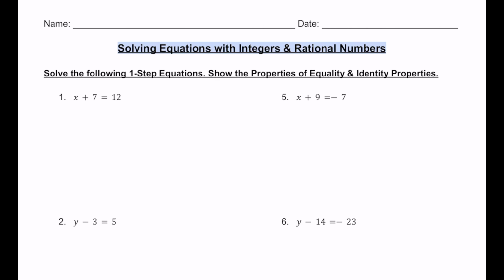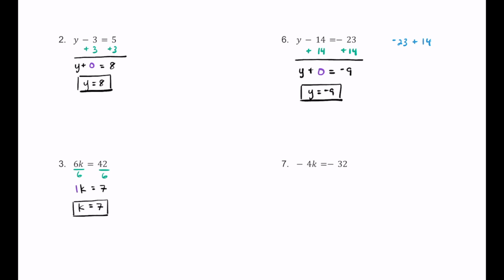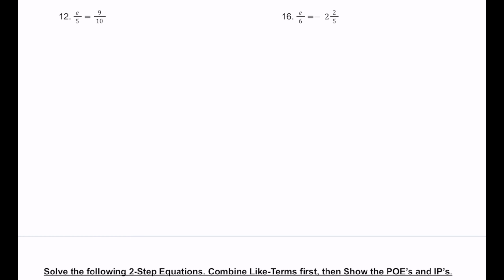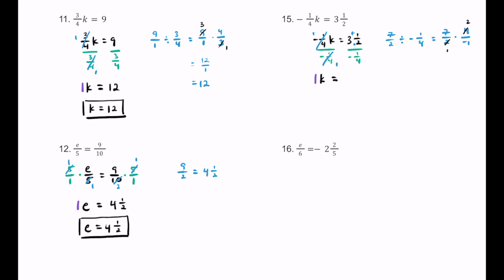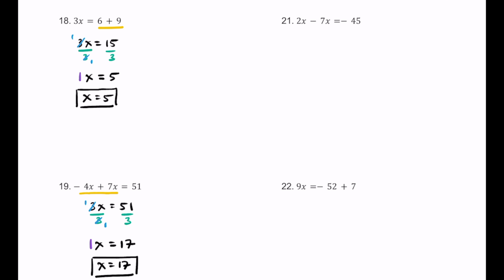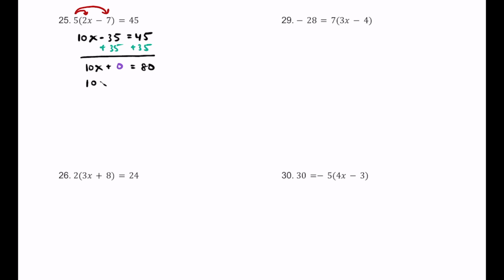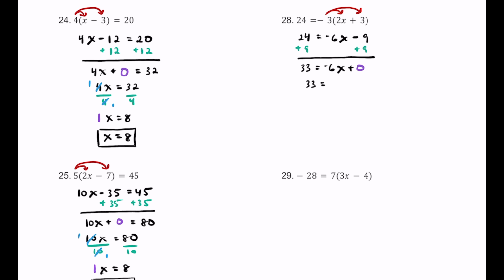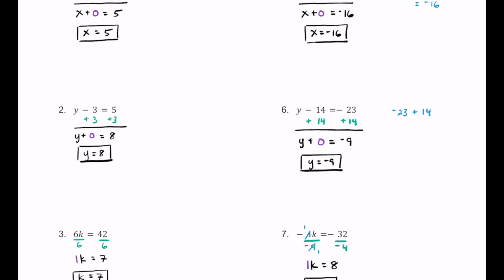Solving Equations with Integers & Rational Numbers